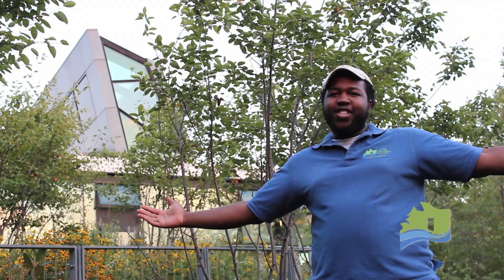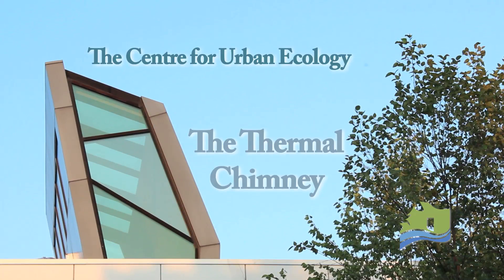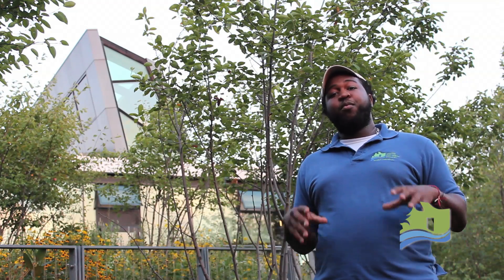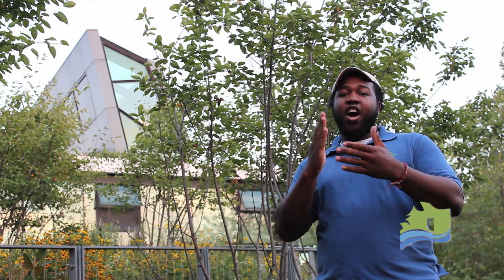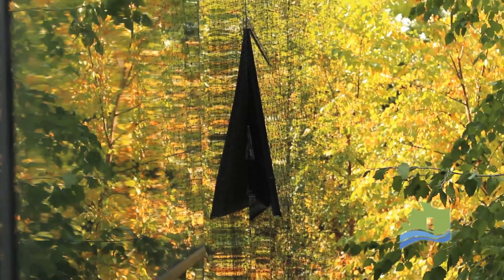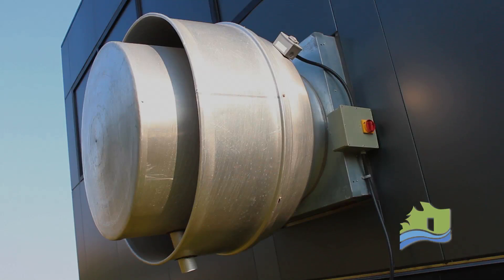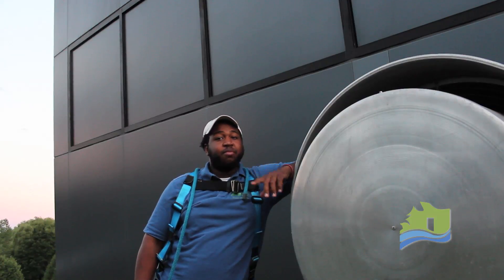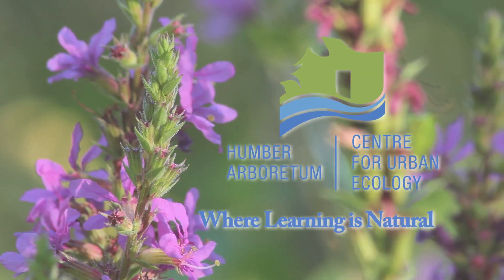The Centre For Urban Ecology - Building Features - The Thermal Chimney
Learn about the Thermal Chimney at the Centre for Urban Ecology and how it works to maintain a comfortable temperature within the building as well great air quality.